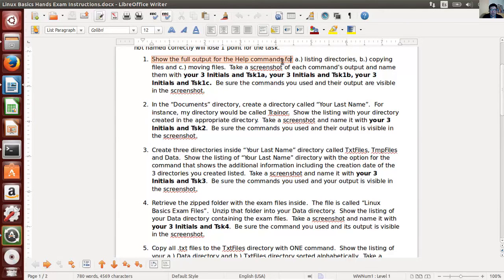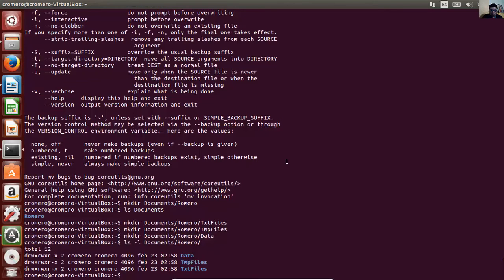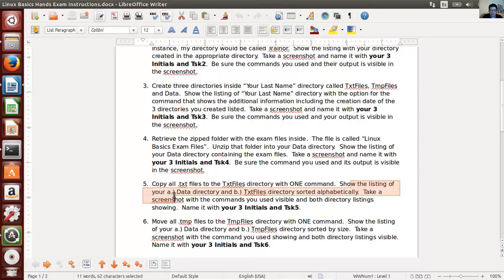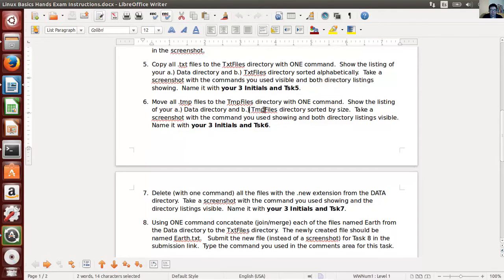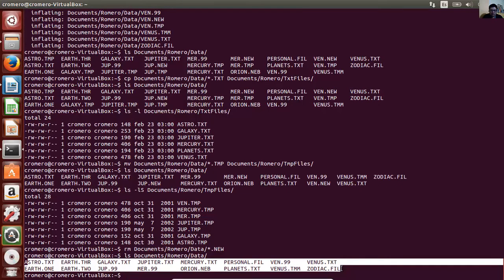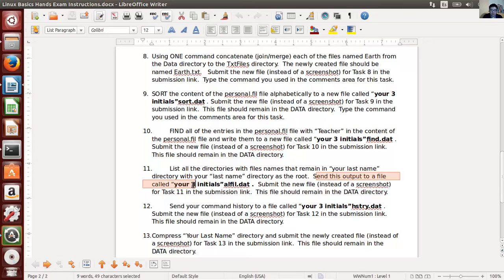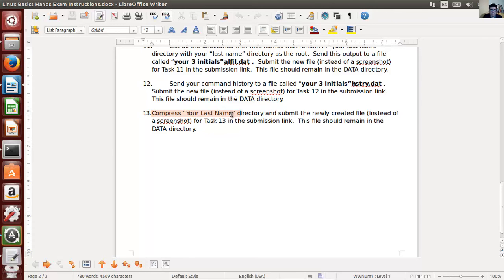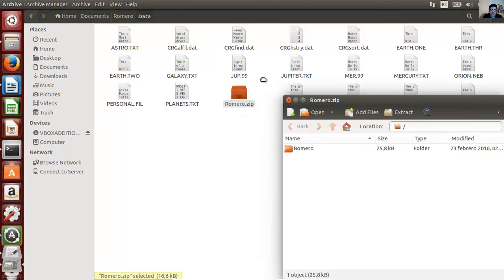Working with Text and Files on Linux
grep, cat, cp, mv, rm, zip, unzip, ls, redirect, history, help, mkdir
Ubuntu